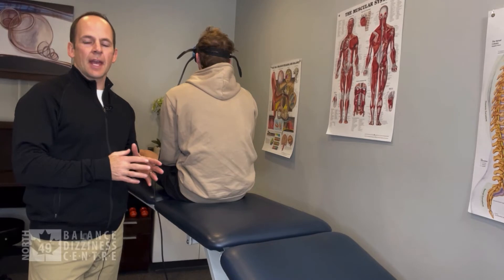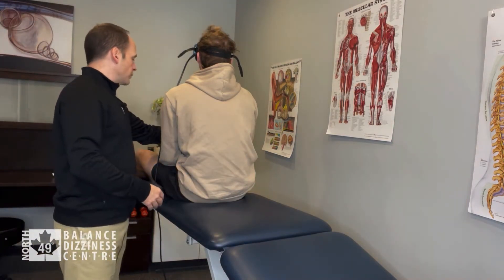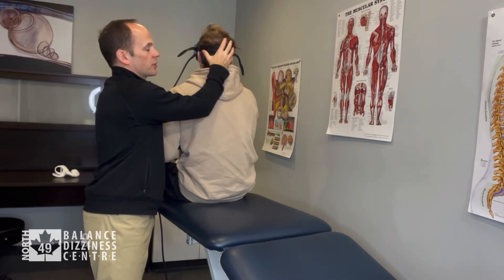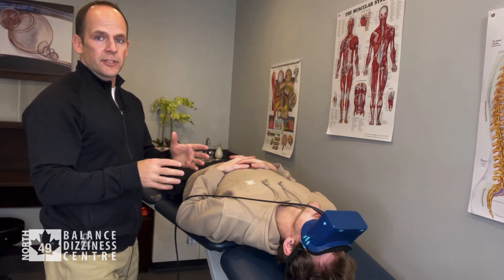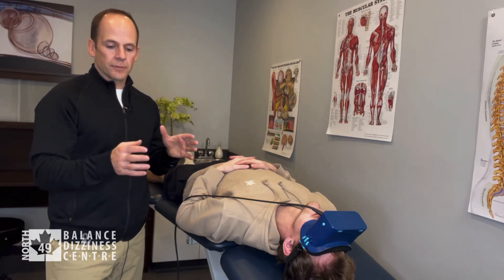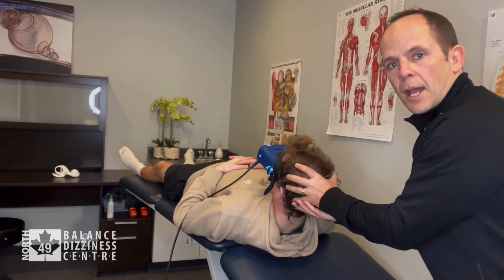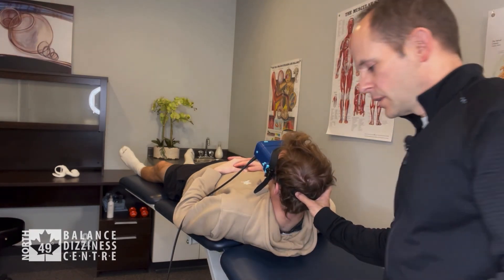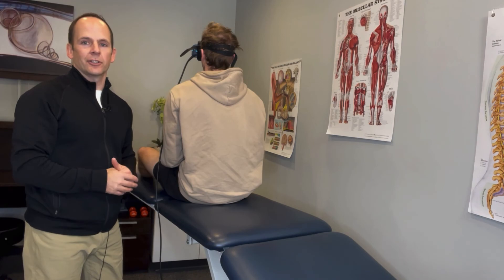Deep Head Hanging Maneuver for Treating BPPV - Yacovino maneuver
BPPV is the most common cause of dizziness across the lifespan. Most commonly it affects the posterior canal, but on the rare occasion it can affect the anterior canal.

In this video we review our "Go To" treatment for BPPV affecting the anterior canal.

Anterior canal involvement is typically picked up when there is downbeat torsional nystagmus with Dix-Hallpike testing. Given the orientation of the anterior canal, the torsional component may be hard to see. To see how we can tease out the torsional component refer to this 2 min video

To get a better understanding of how the maneuver works, check out this 3 minute video

If you want to see what a positive test looks like check out our Vestibular Ocular Library and look for patient #5 in the right Dix-Hallpike collection.

To learn other treatment techniques for BPPV check out our "Field Guide to BPPV" online course that will be available in the summer of 2022 and can be found

The goggles in this video are from Vestibular First and can be found